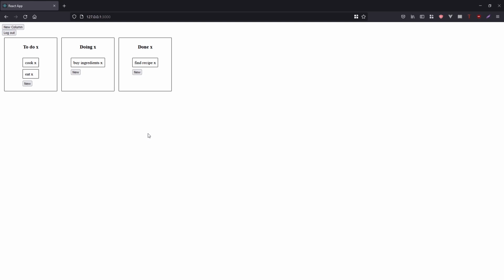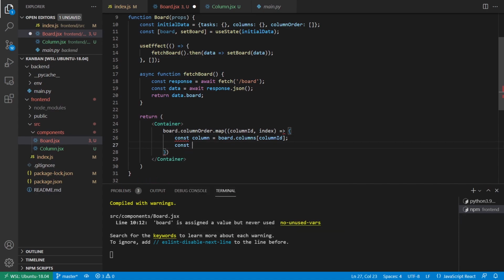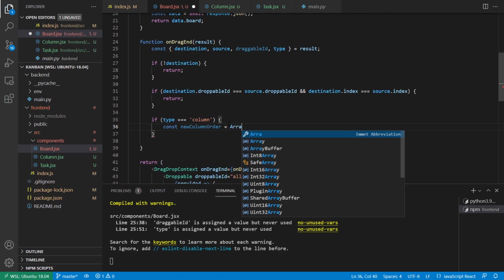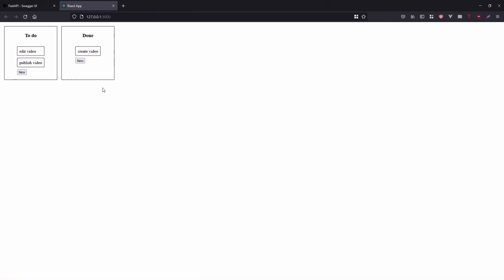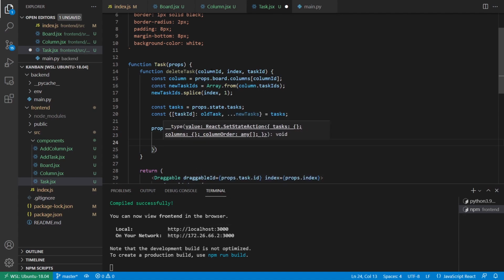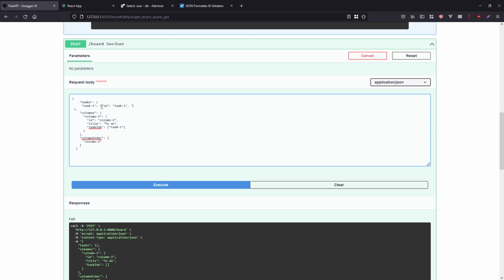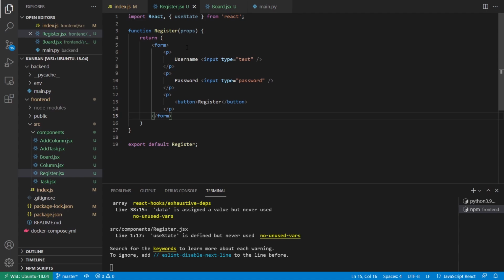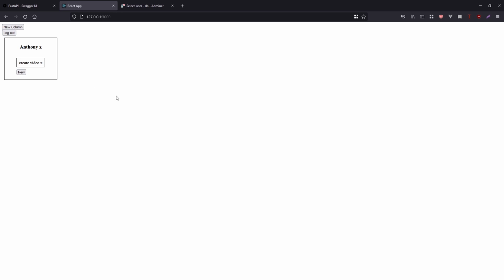Building a Kanban Board App in FastAPI and React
Learn how to build a kanban board that is similar to Trello using FastAPI, React, Postgres, and Docker Compose.